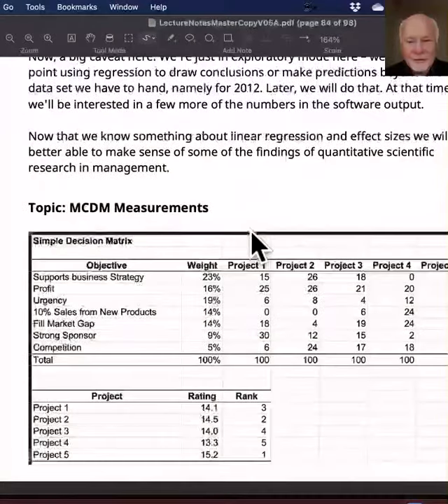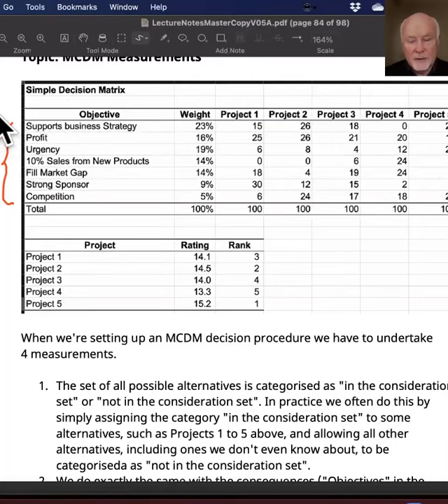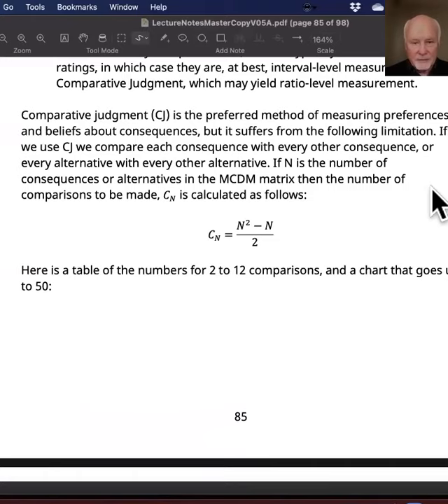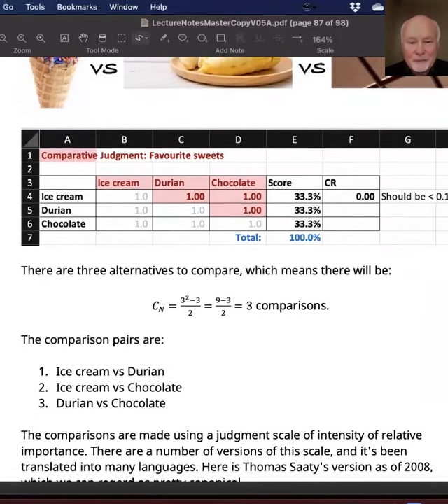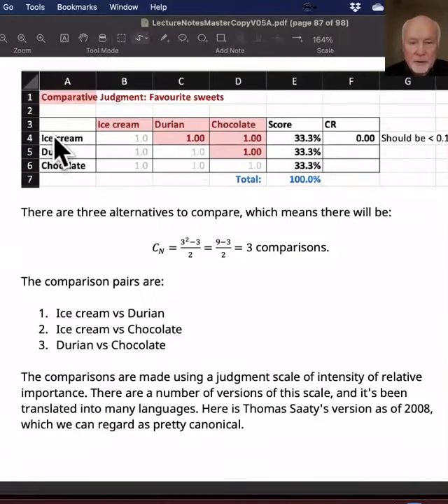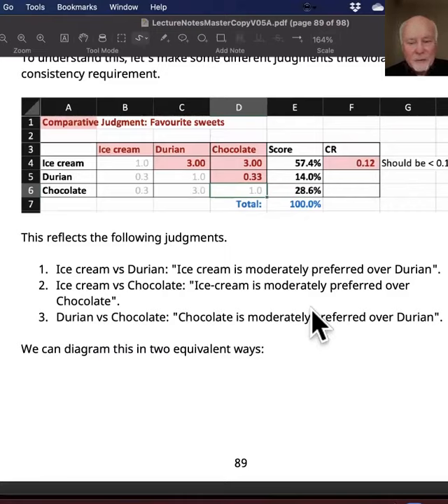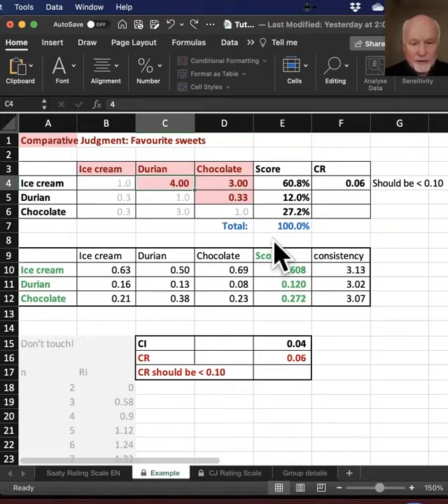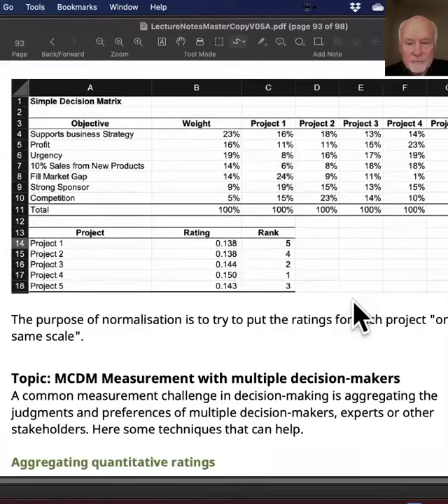Module02 Week05 Lecture Topic: AHP - MCDM measurement